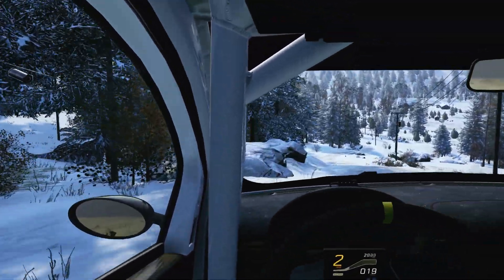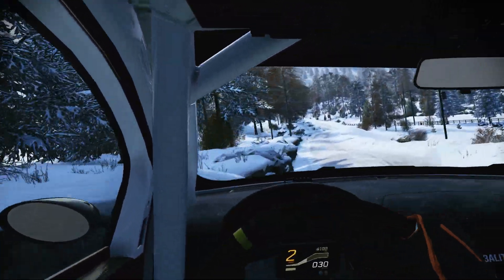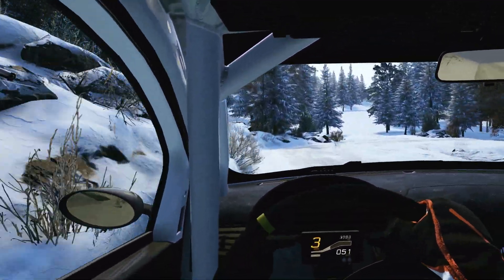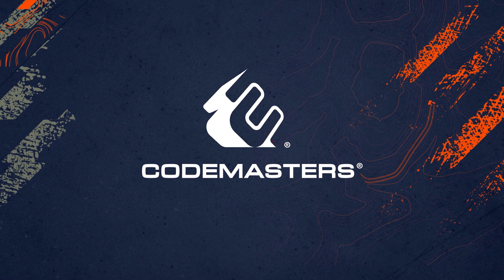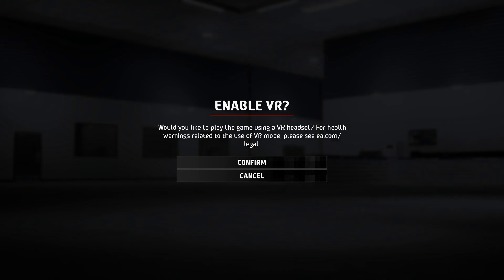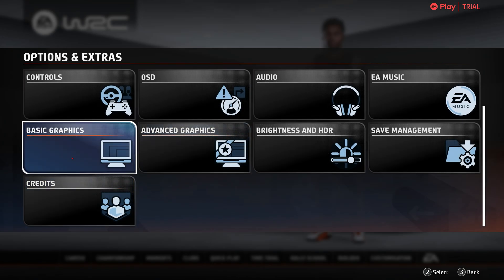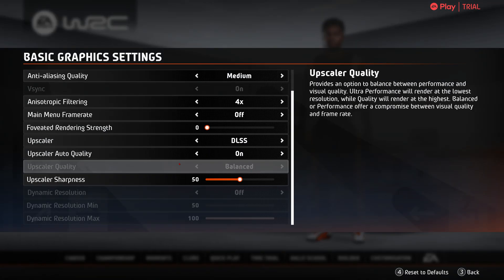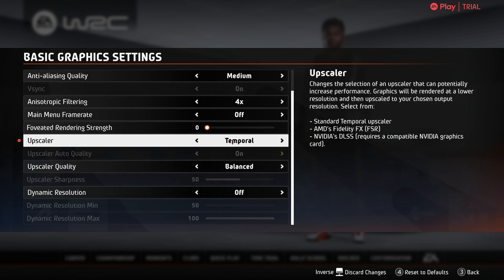How to make WRC work in VR | Quck and Easy Fix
A short video to help anyone else who has struggled to get WRC working in VR.

System Specs:

Processor - AMD Ryzen 9 5900X 12-Core Processor, 3701 Mhz, 12 Core(s), 24 Logical Processor(s)
MoBo - MPG X570 GAMING PRO CARBON WIFI (MS-7B93)
HMD - BigScreen Beyond

00:00 Intro
00:19 The Problem
00:38 The Fixes
02:53 Outro